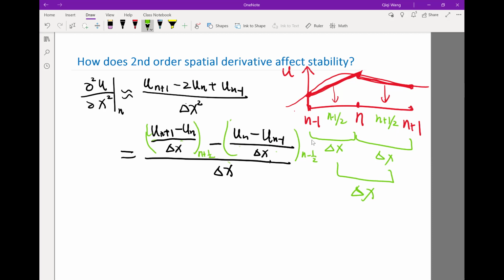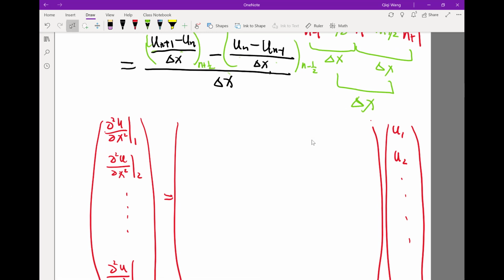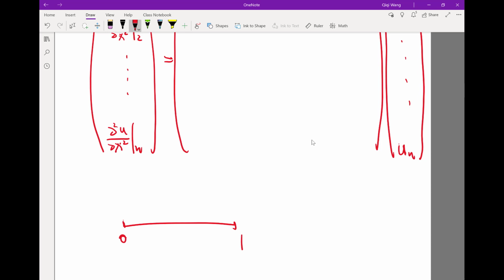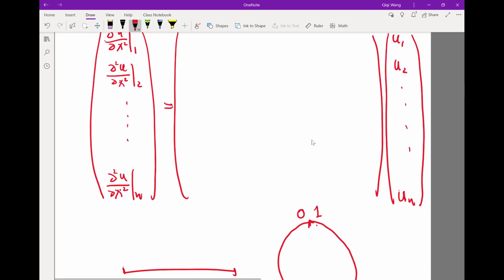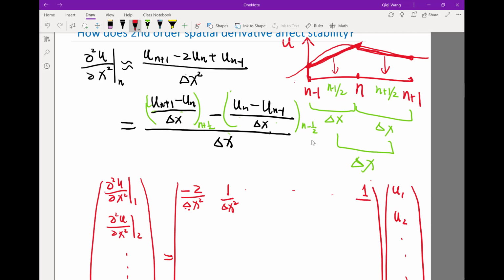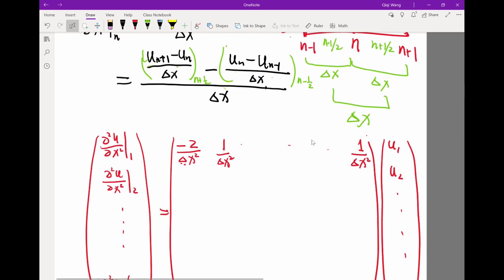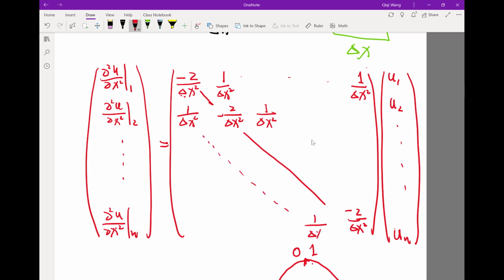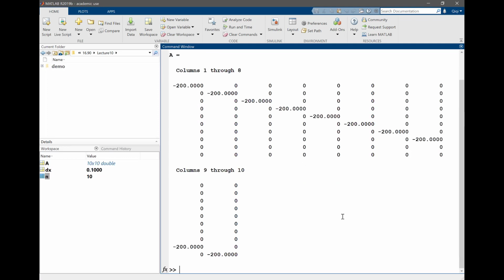Lecture8.3. Second derivative FD as a matrix